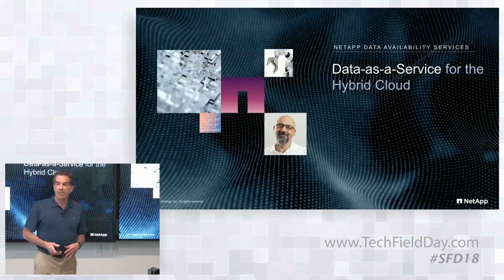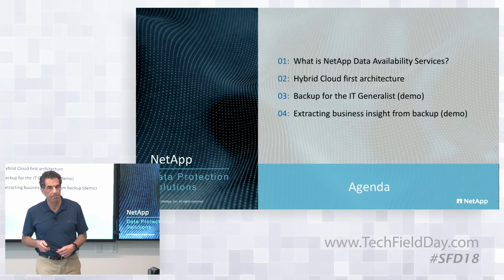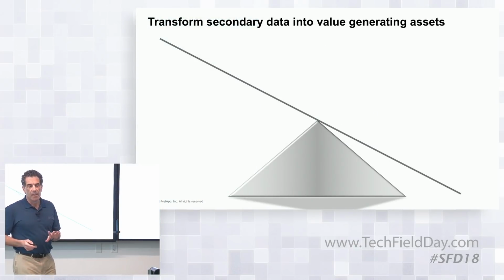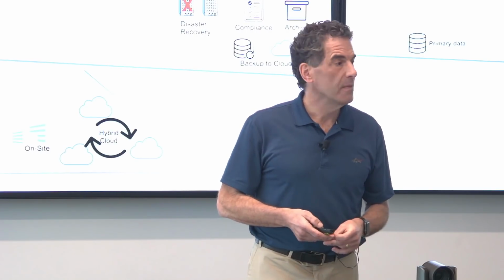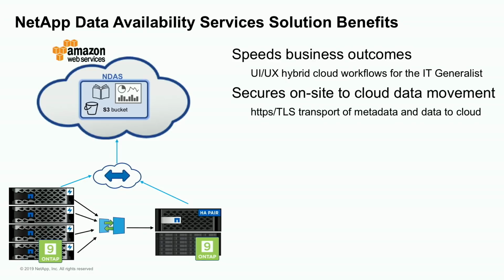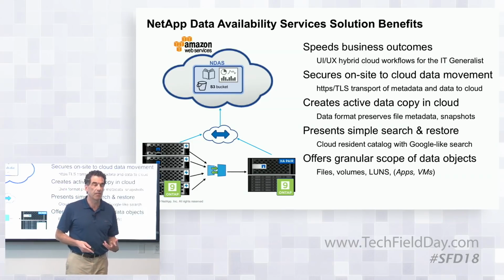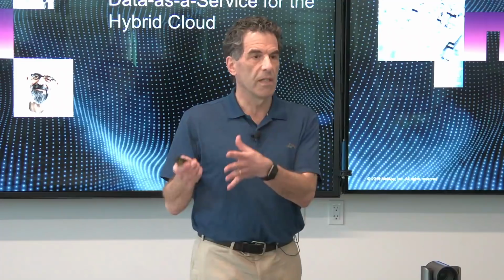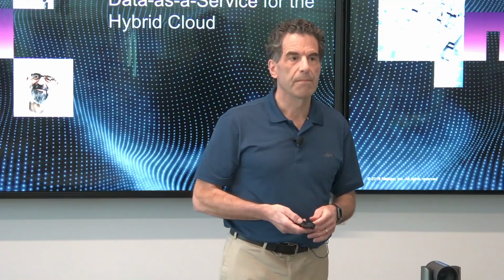NetApp Data as a Service for the Hybrid Cloud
Presented by Joe Ammirato, Sr. Director, Hybrid Cloud Data Services & Protection

Recorded at Storage Field Day 18 in Silicon Valley on February 28th, 2019.